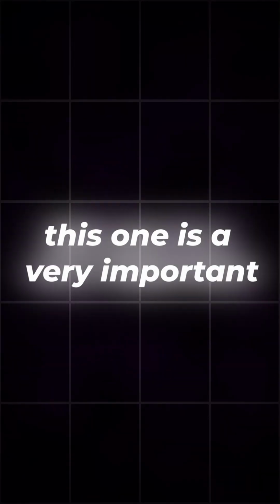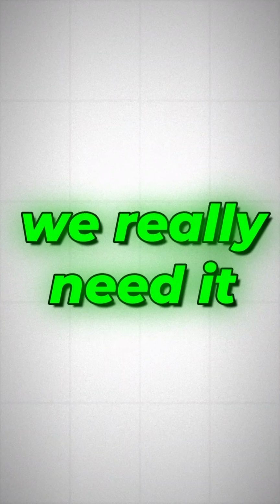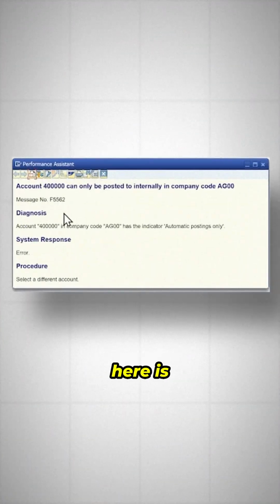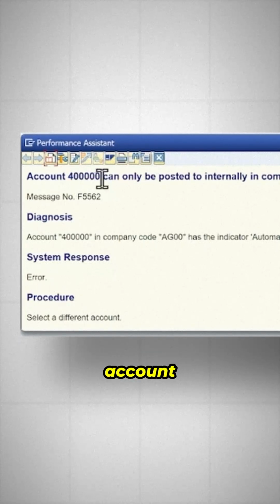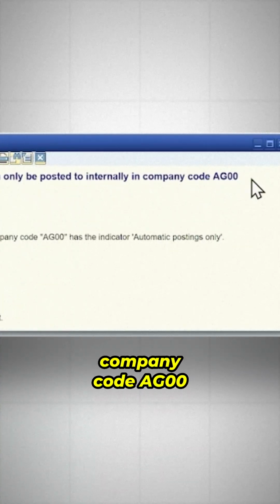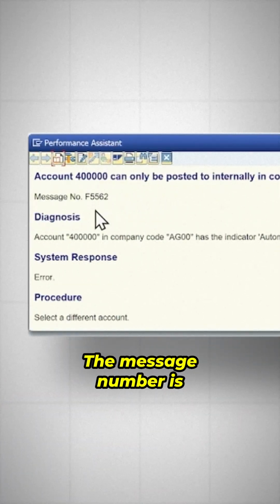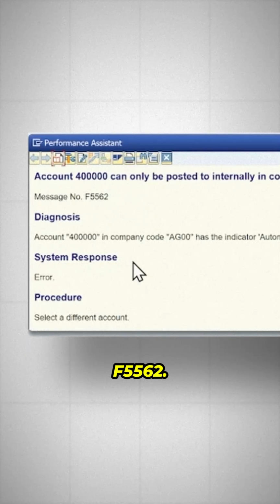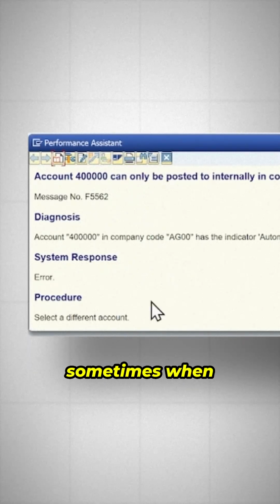SAP Error: Account can only be posted to internally - Automatic Posting Only